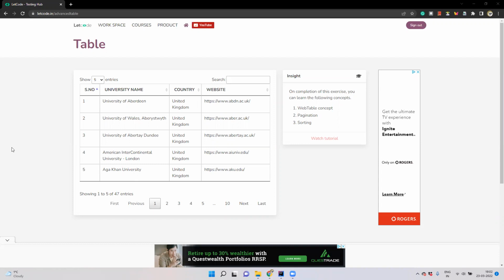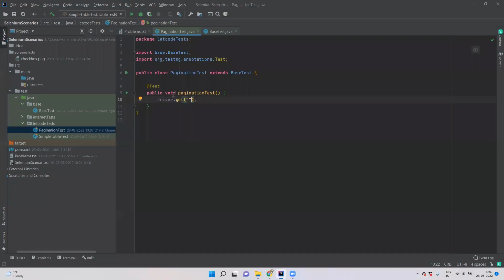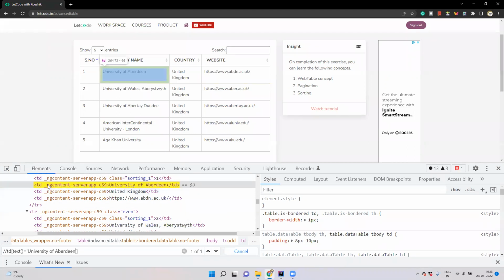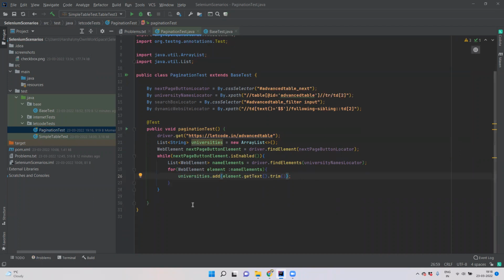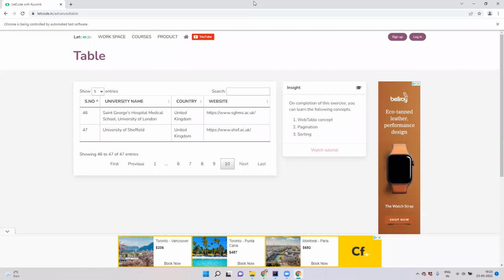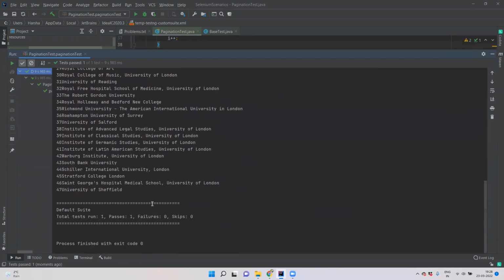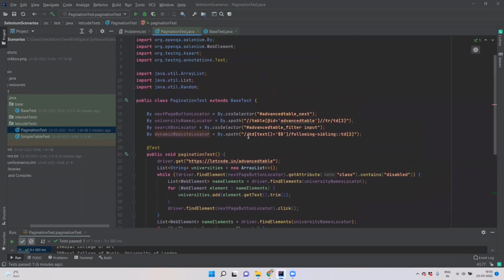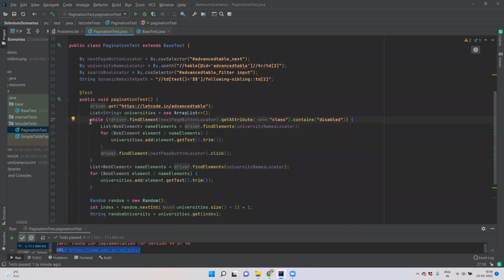Handling Pagenation in selenium